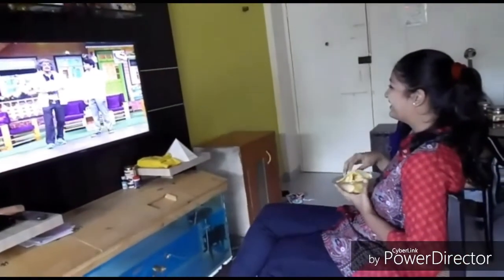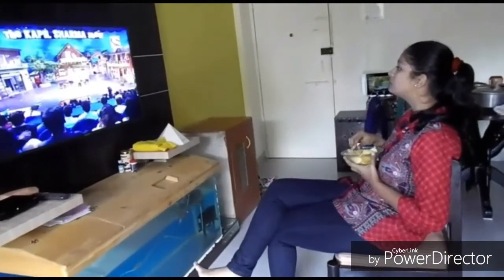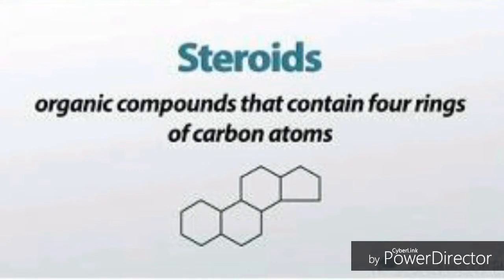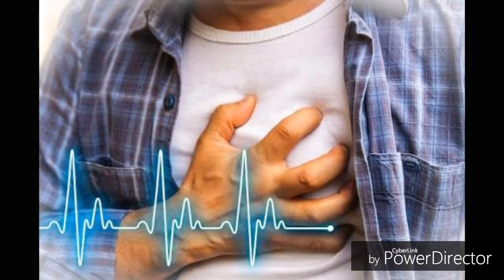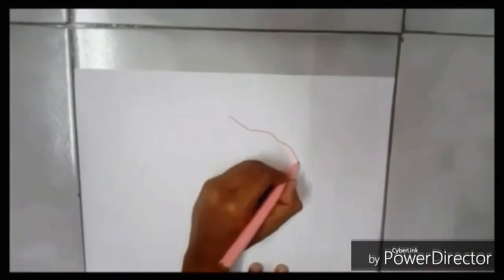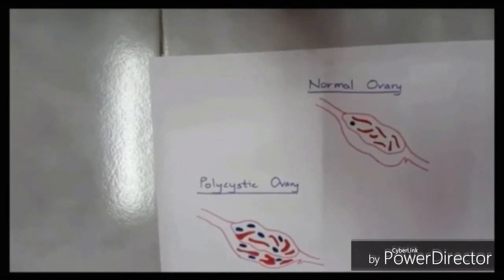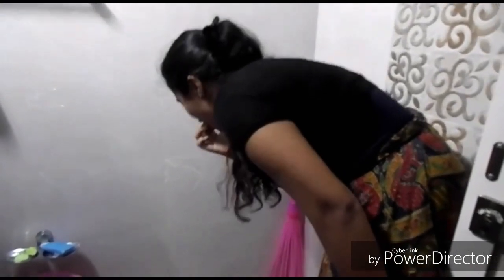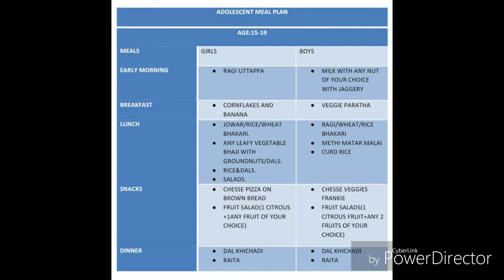ADOLESCENT NUTRITION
We are second year students of Food Science and Nutrition. This project  is done by us in second year for the subject Nutrition in Lifespan.
This is brief information about adolescent nutrition